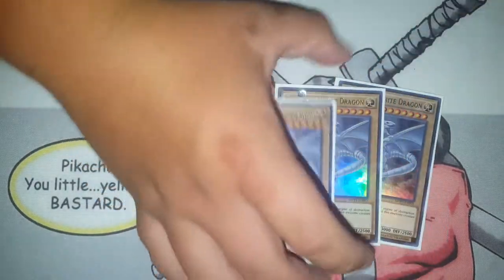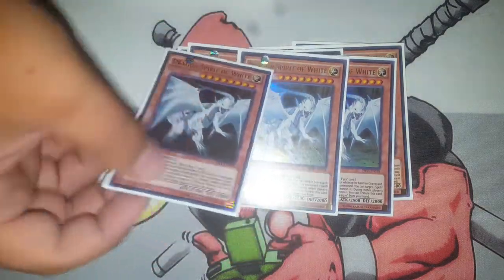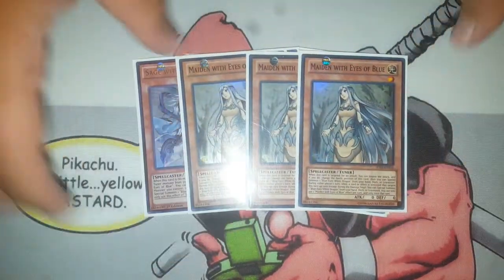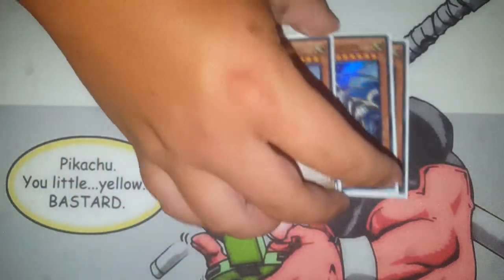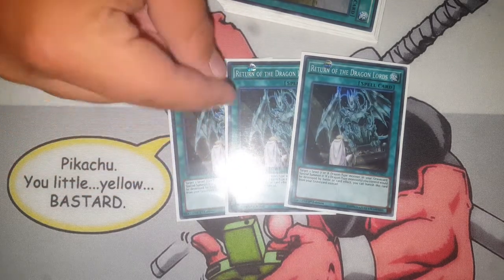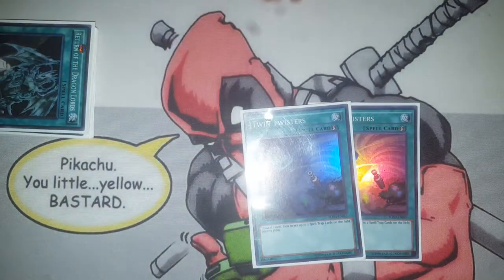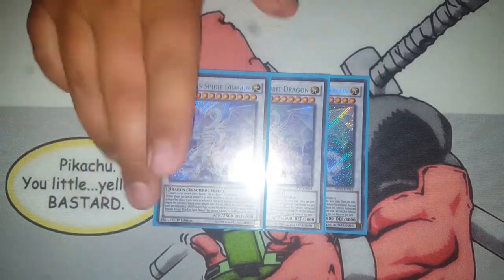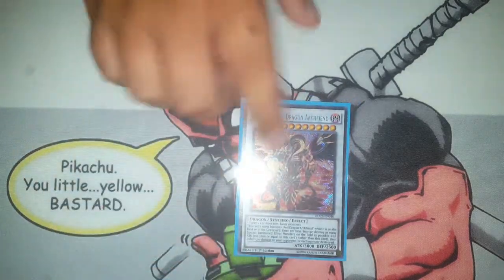Yugioh Blue eyes Felgrand Deck Profile (August 2016)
The latest and the first dragon deck profile on the channel.